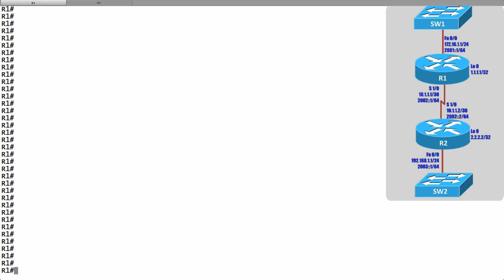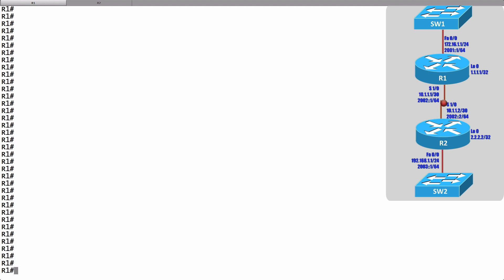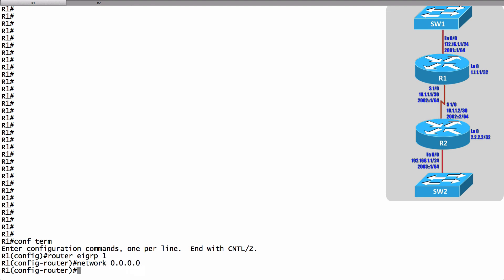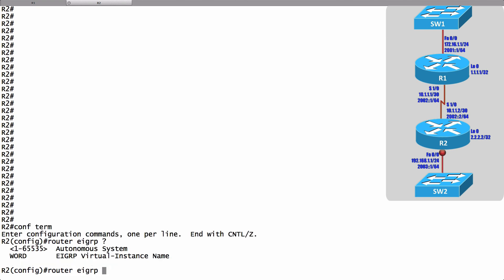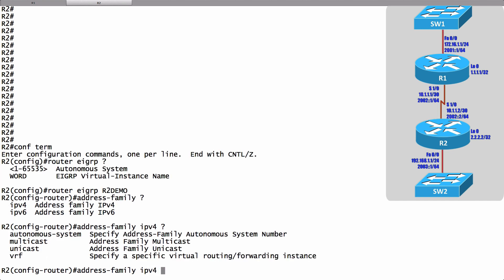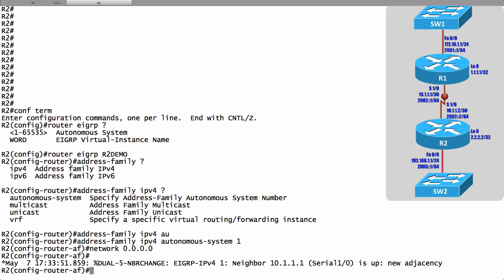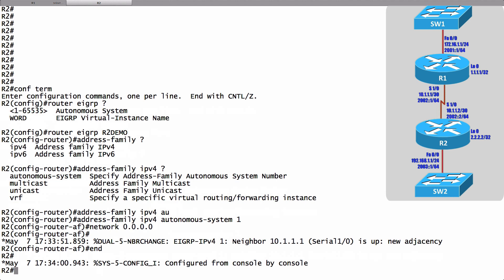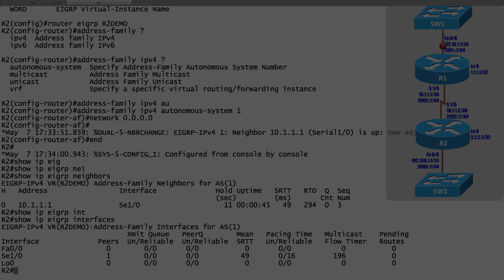How to configure Named Base EIGRP Configuration Example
Enhanced Interior Gateway Routing Protocol can be configured using either the classic mode or the named mode. The classic mode is the old way of configuring EIGRP. In classic mode, EIGRP configurations are scattered across the router mode and the interface mode. The named mode is the new way of configuring EIGRP; this mode allows EIGRP configurations to be entered in a hierarchical manner under the router mode.

Each named mode configuration can have multiple address families and autonomous system number combinations. In the named mode, you can have similar configurations across IPv4 and IPv6.

Although Named EIGRP is configured differently from traditional EIGRP, the configurations are compatible, meaning that an EIGRP-speaking router configured with the traditional approach can form a neighborship with an EIGRP-speaking router configured with the Named approach.